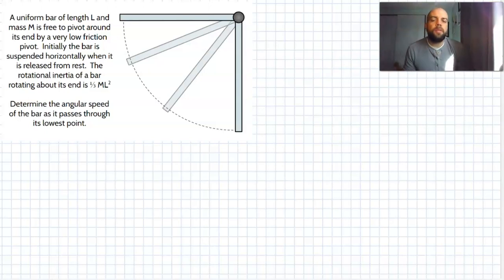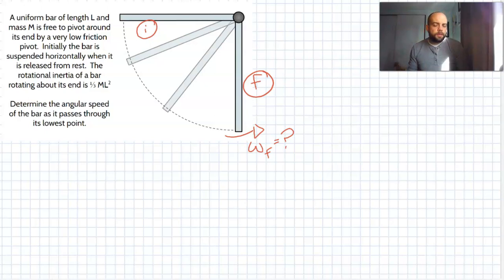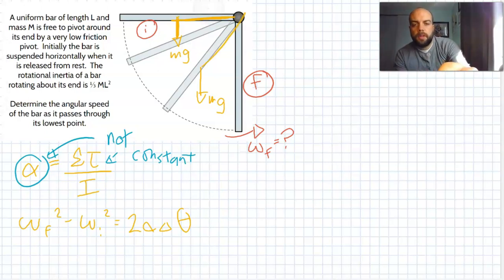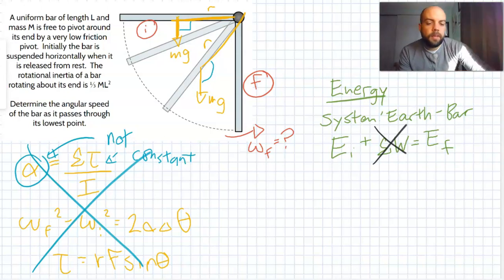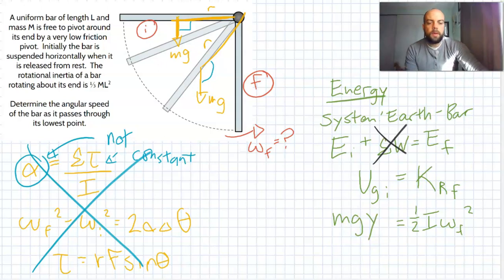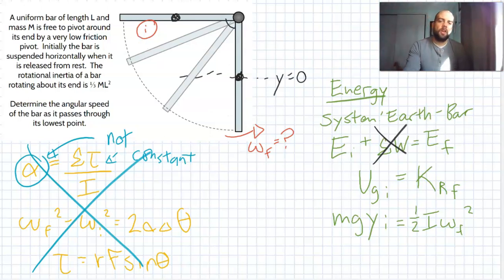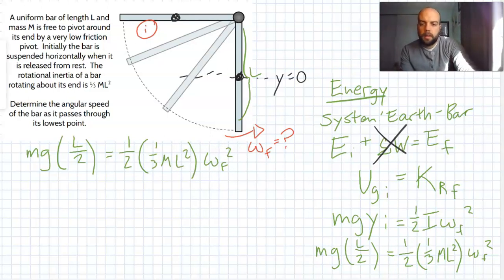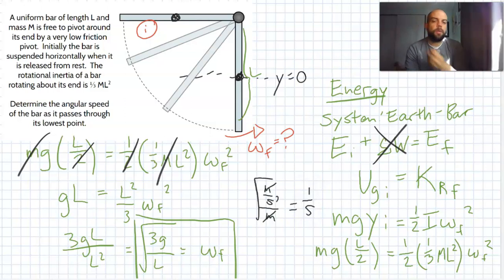The Angular Speed of a Swinging Bar at its Lowest Point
Using the conservation of energy we can analyze the motion of a swinging bar.